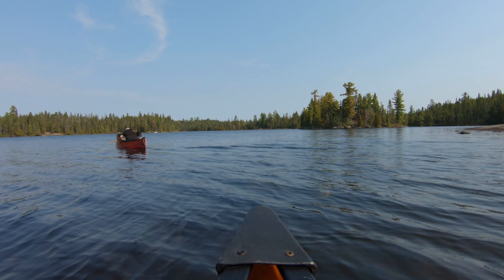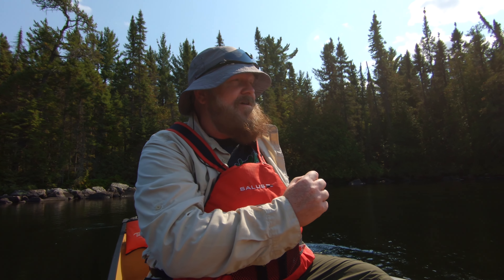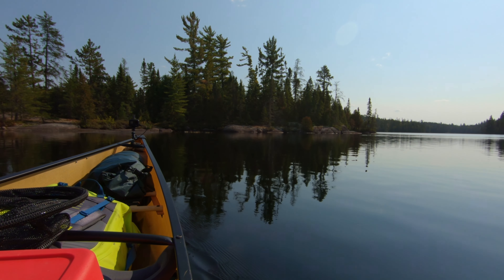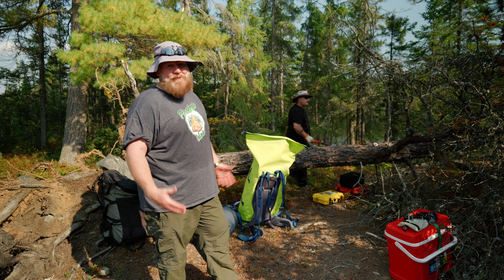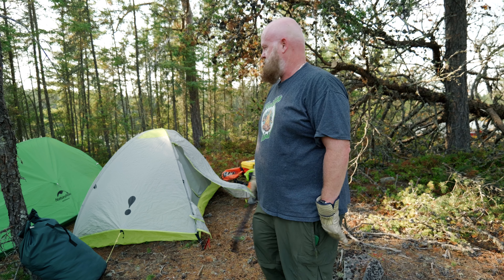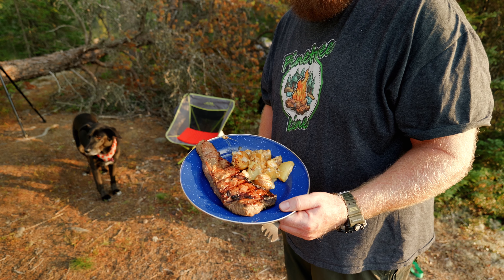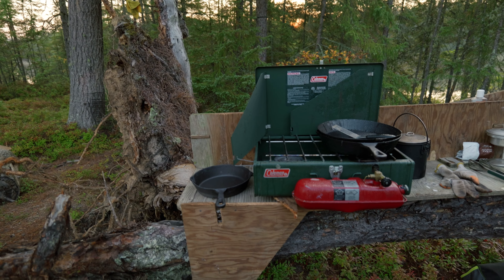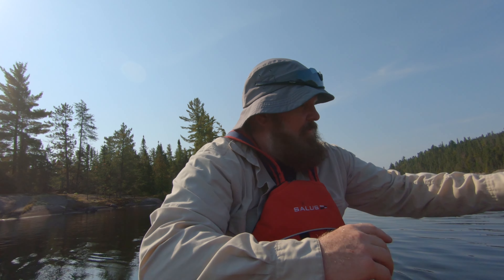Crown Land Camping in Northern Ontario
Join me on a Northern Ontario Crown Land Camping Adventure on Upper Path Lakes.

If you have found this video to be valuable, or at least entertaining, you can ‘buy’ me a coffee to say thanks here 👉🏻

Pinetree Line